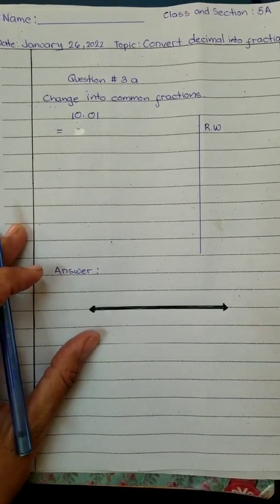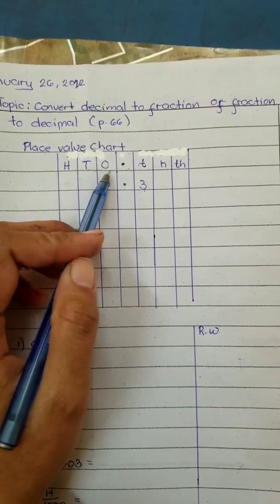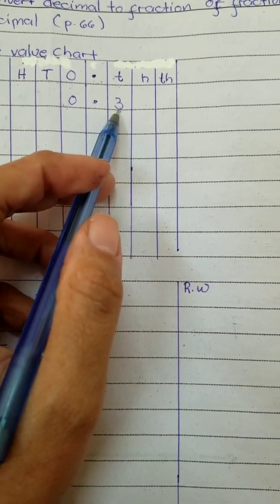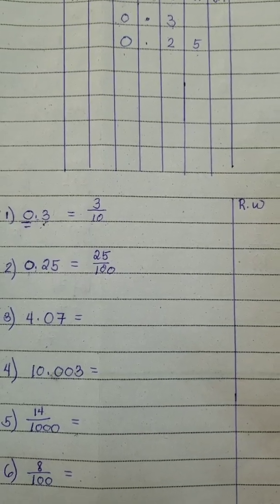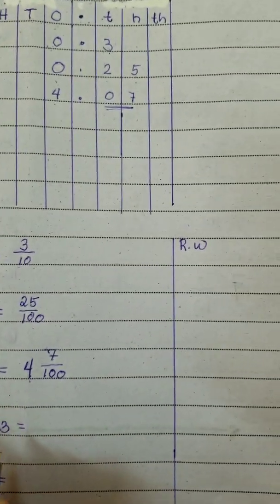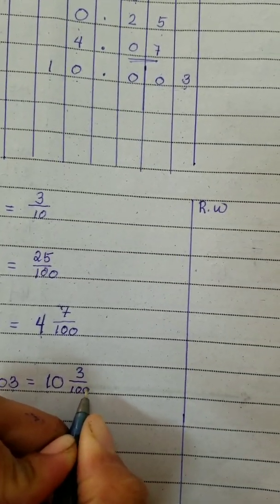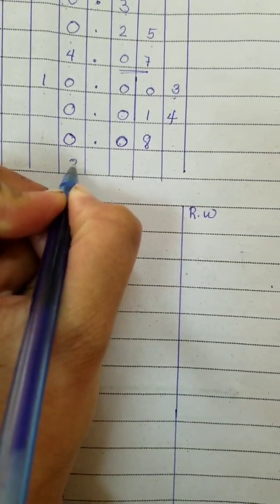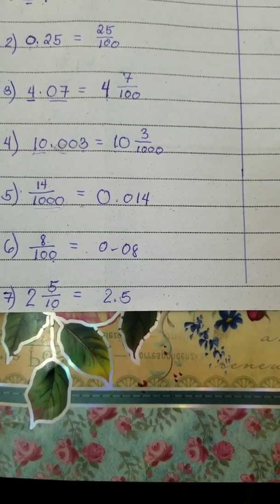Class 5 :Convert decimal to fraction or fraction to decimal